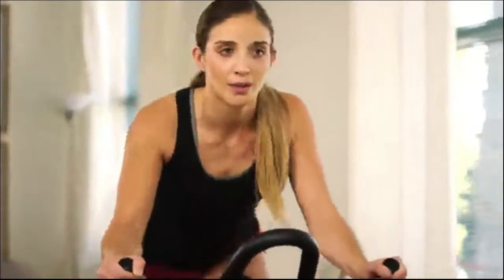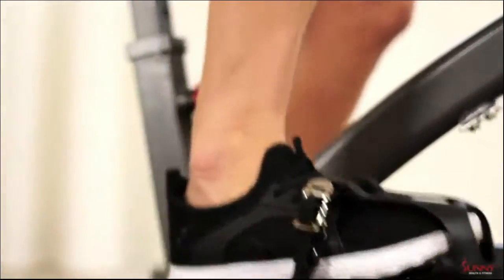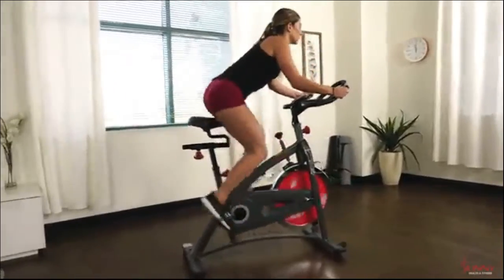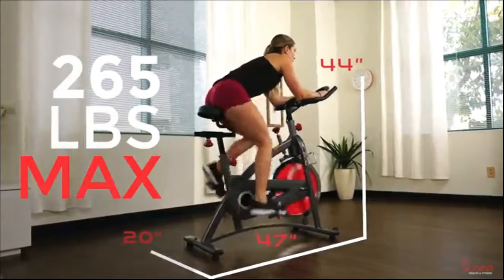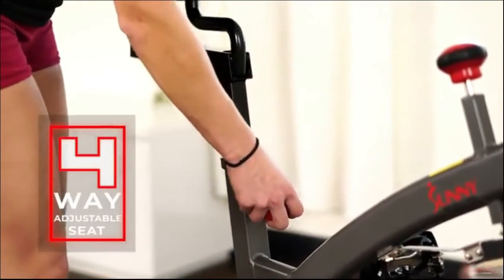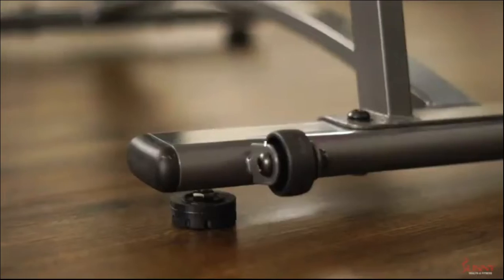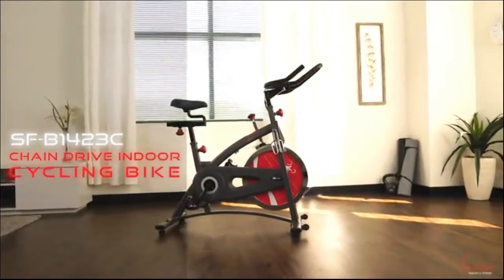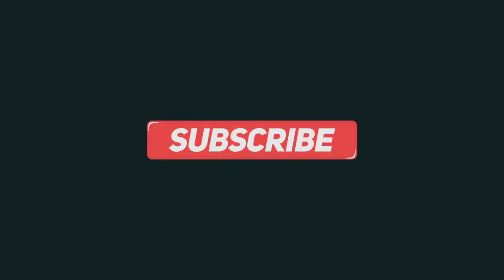Sunny Health & Fitness Indoor Cycling Exercise Bike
Sunny Health & Fitness Indoor Cycling Exercise Bike - Health & Fitness Life
By Product Amazon
By Amazon product